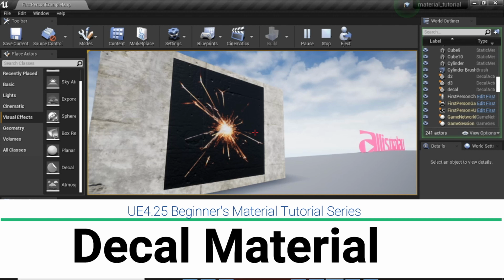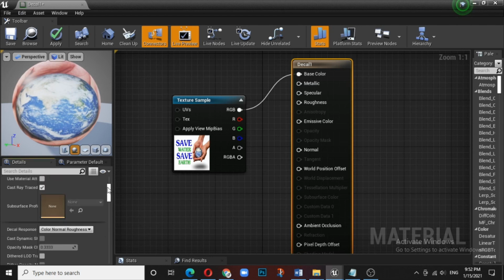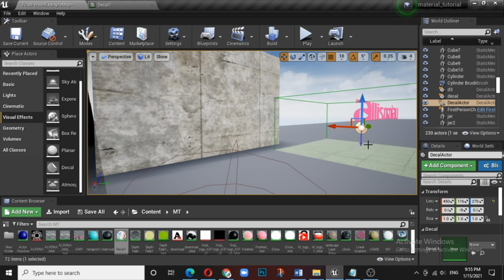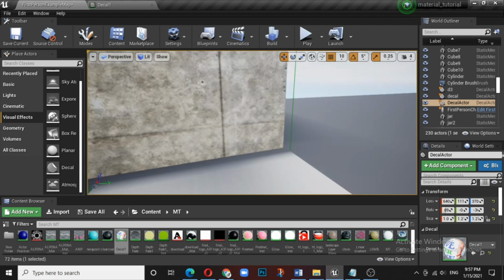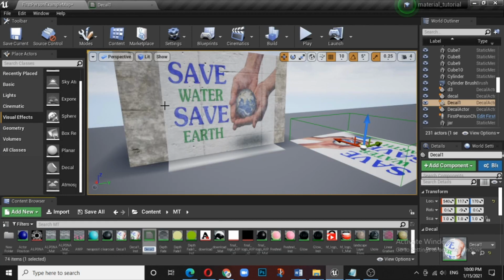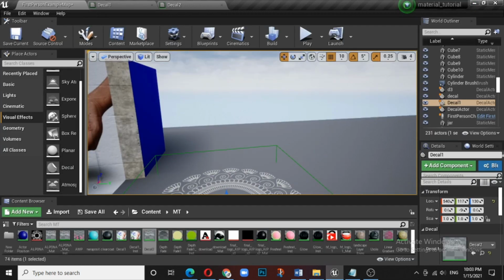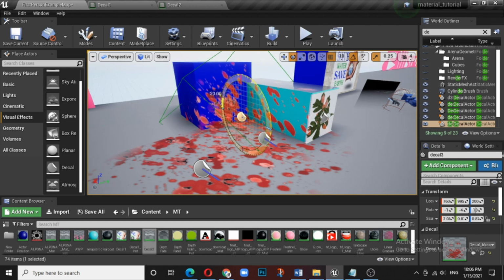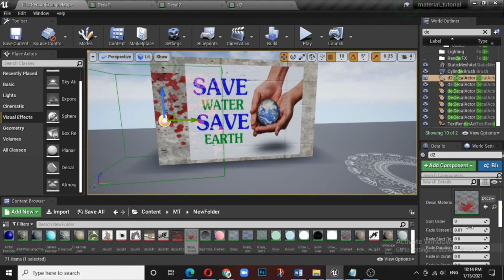M31: Decal Material (Blood and Poster) | UE4 Beginner's Material Tutorial Series | AIP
This is the 31st  video in a 35 part series of Unreal Engine 4.25.

Through this video, you understand how to create and use Decal material, using different textures, applying on multiple meshes, and sorting of multiple Decals. This Tutorial video will give an in-depth understanding of creating Decal with normal and Png images, and placing it on the static mesh, adjustment of decal size and placement.
Decals are super useful actors that add so much detail to the environment and o separate meshes. Watch this tutorial and learn what they are, how they are used, and how they are made. Learn how to make opaque decals for blood & ink splatters and different signage.